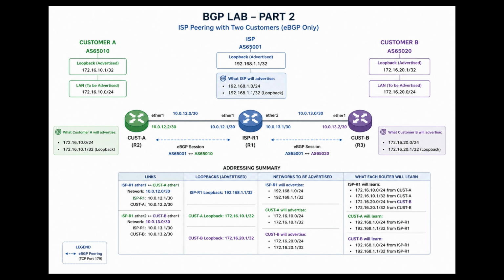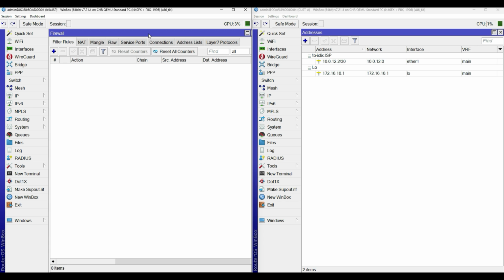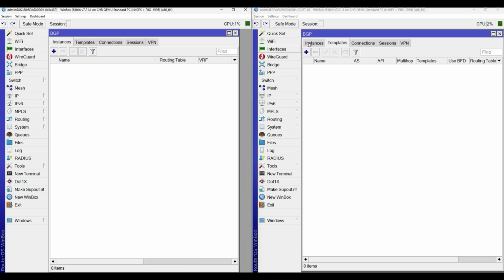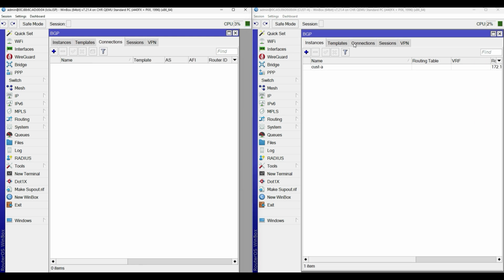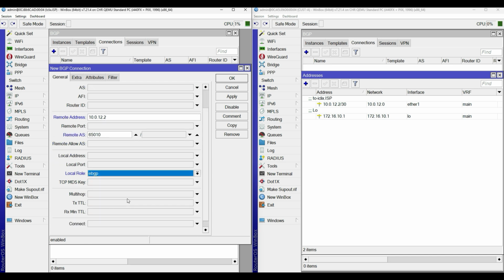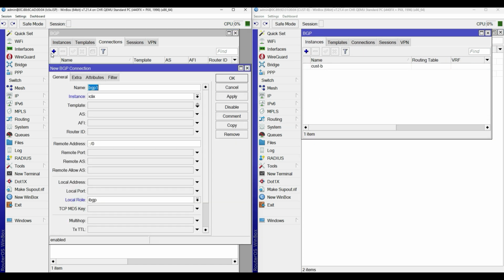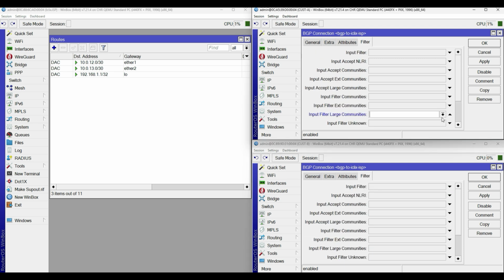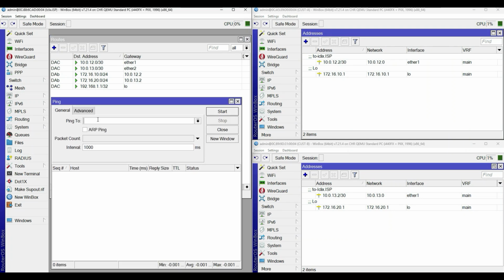Mikrotik Getting started BGP eBGP PT.2